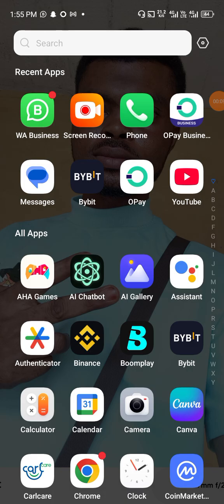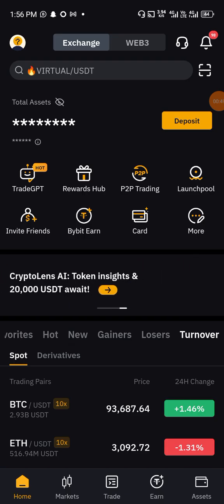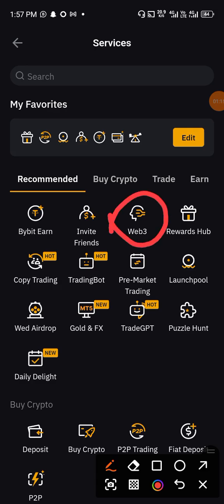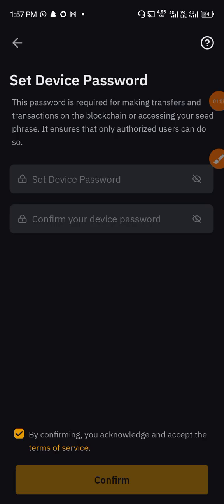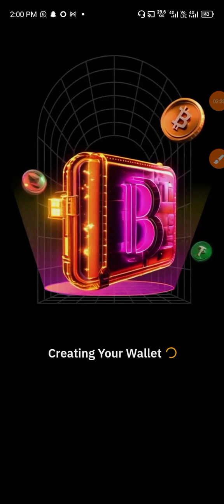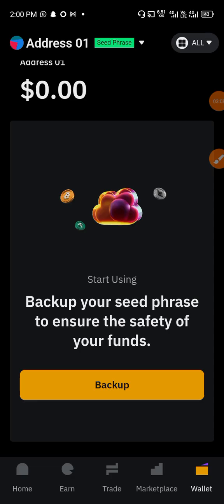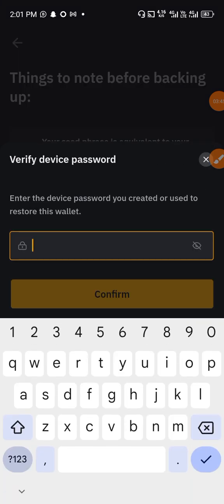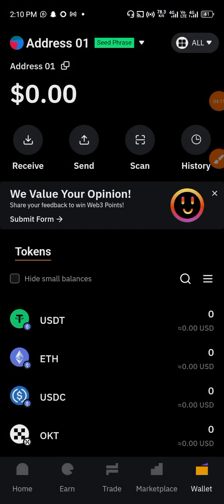Bybit Web3 Wallet Tutorials (Set-up, Deposit, Withdraw, Trade)